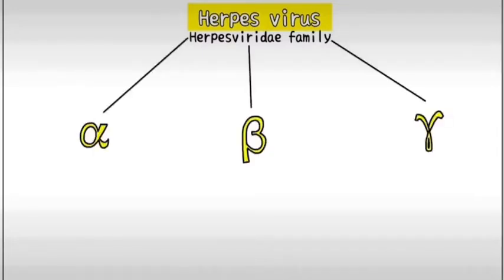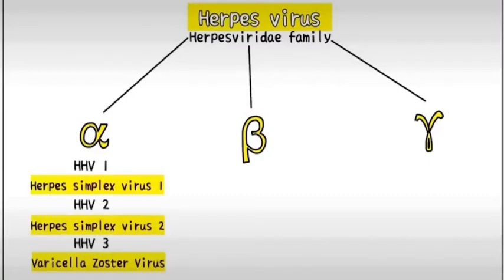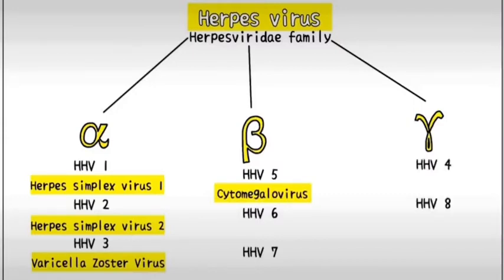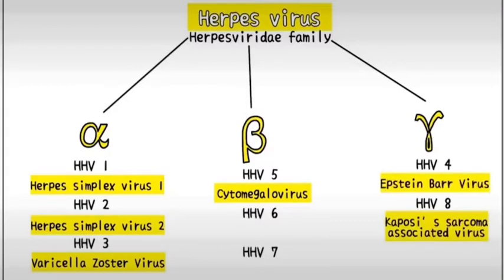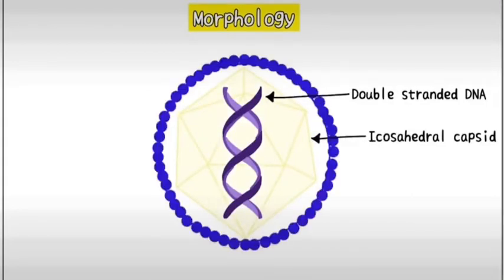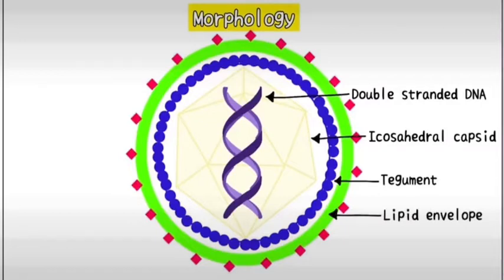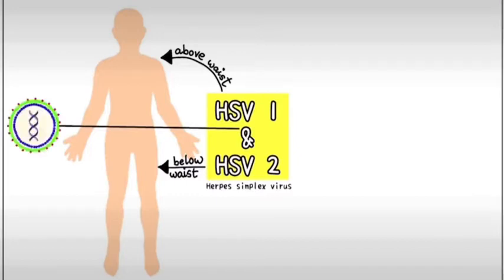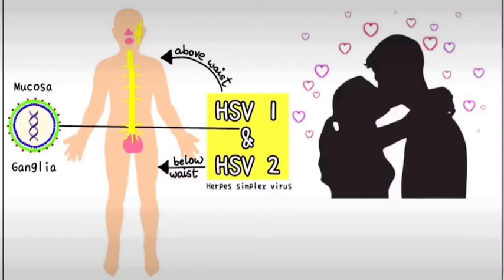Herpes simplex virus (coldsore) : All you need to know about and it treatment by Dr.Ishiaku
Are you a herpes carrier ? Have you been battling herpes for months or years ?
Do you and your partner have herpes related issues ?
Look no further ... ✔We bring you the RECOMMENDED Herpes Treatment that has over a thousand previous cured Victims
. If You Want to get rid of Herpes , Let it be getting rid of GENITAL HERPES , BODY OR ORAL HERPES permanently . .